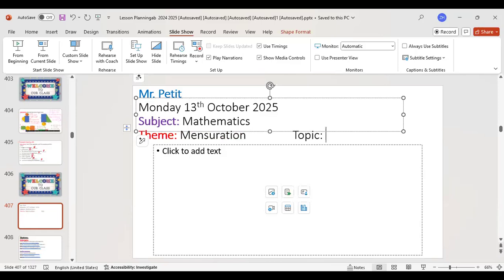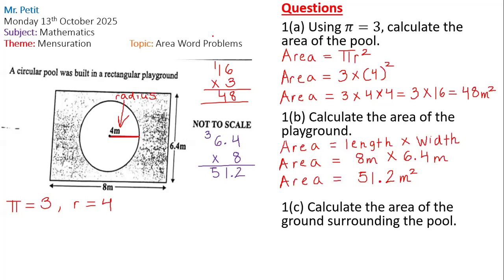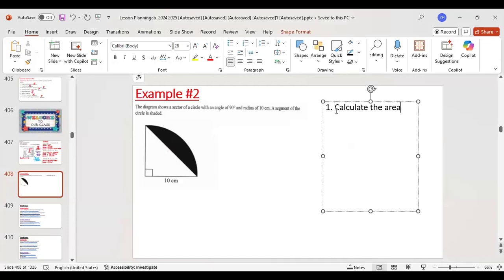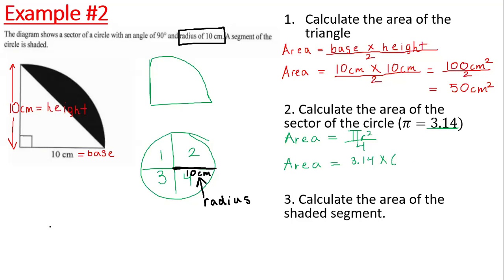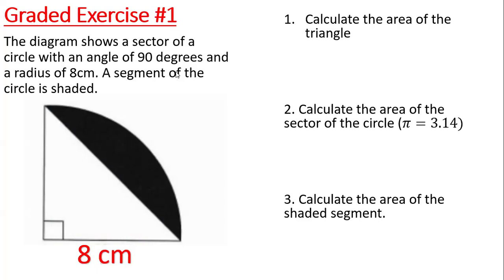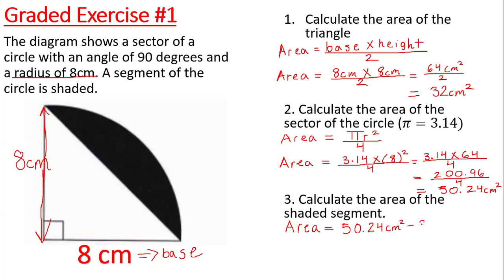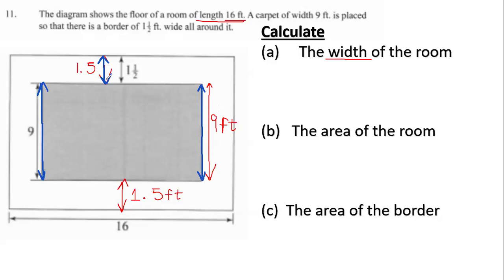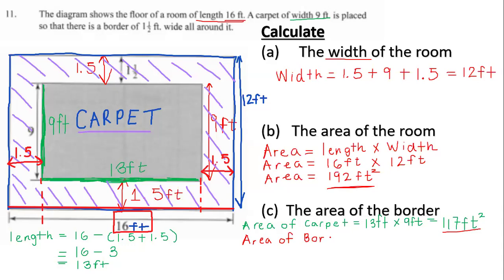EDUCATIONAL CLASSES DAY 1 WEEK 7